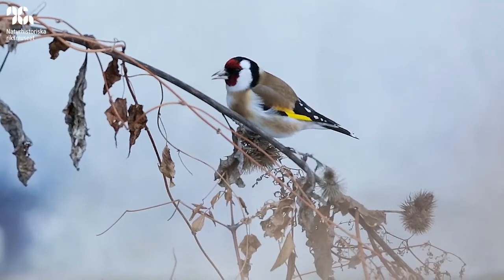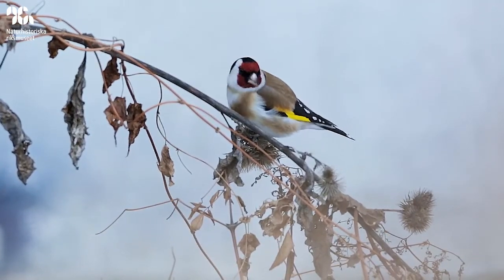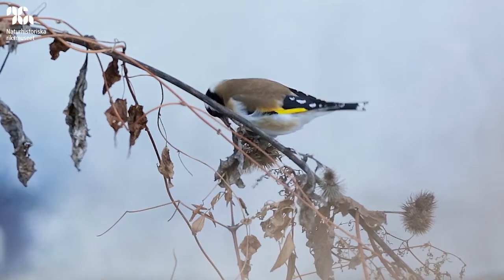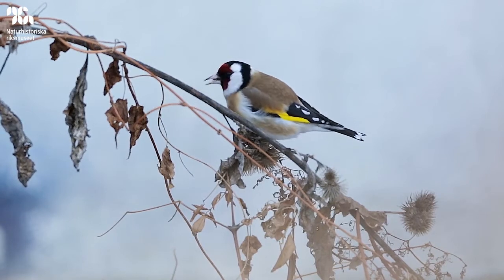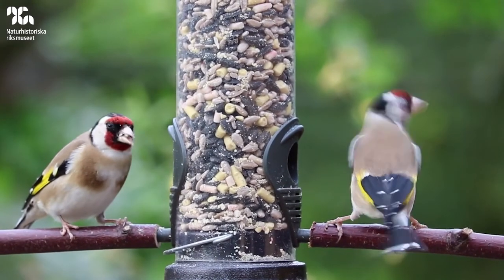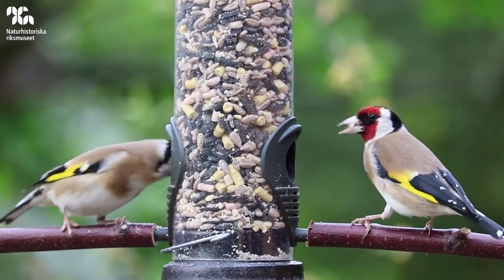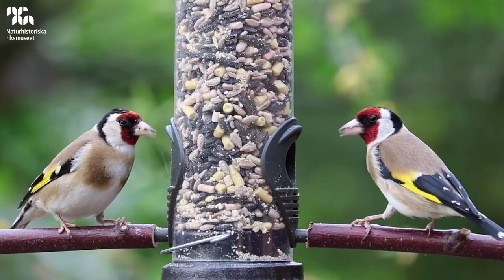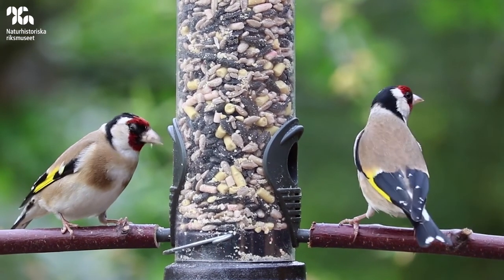Steglits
Börja veckan med oss! I några filmer presenterar Ian Henshaw vid Naturhistoriska riksmuseet några av vinterns vanligaste fåglar. Denna veckan pratar Ian om steglitsen, en fågel med exotiskt utseende.